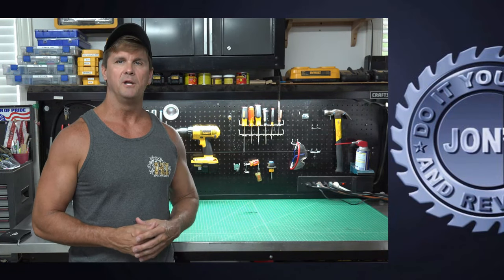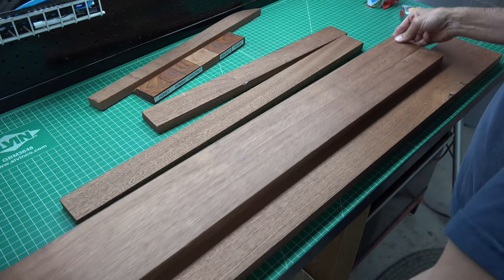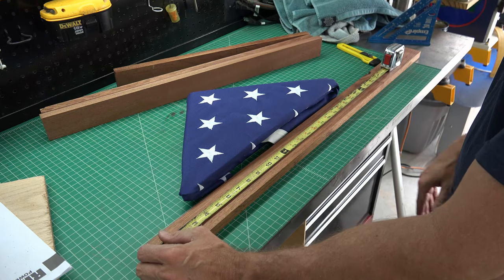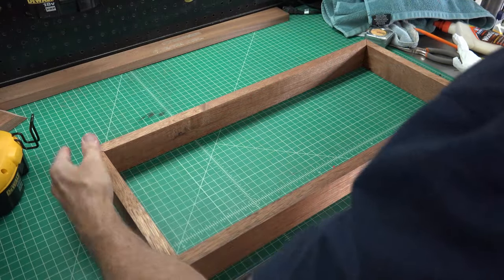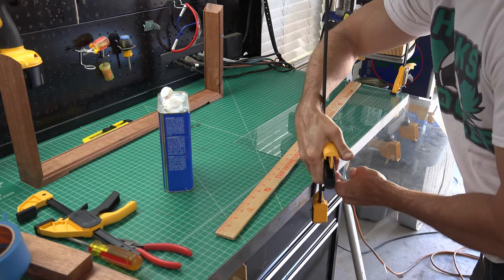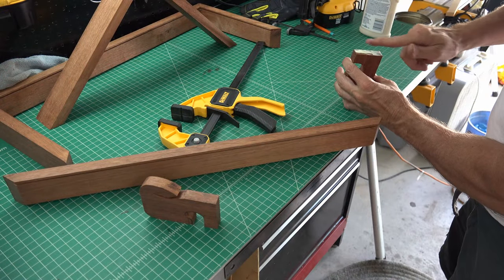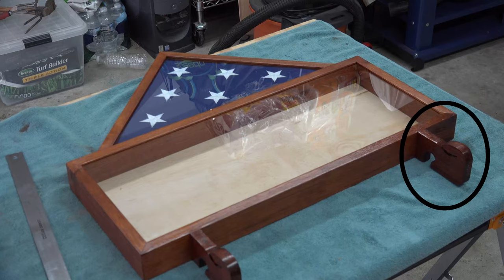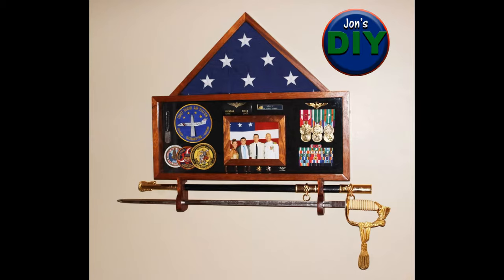Military Shadow Box with Sword Display / Jon's DIY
Working with Merbau gives you a great final product. Just remember that hard wood like this will dull you saw blades. Follow along on the current project by joining me on FACE BOOK: Jon'd DIY

Dewalt 735X
RIDGID Planer
DeWalt Cordless Drill
DeWalt Table Saw DW745
DeWalt Miter Saw
DeWalt Cordless Jigsaw
DeWalt Table Saw Stand